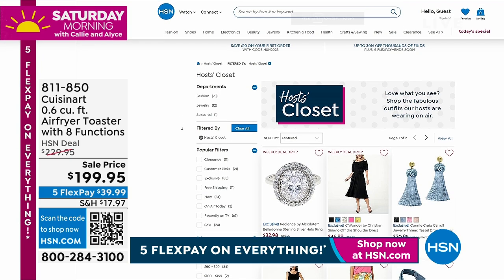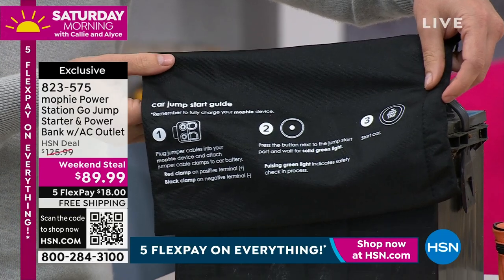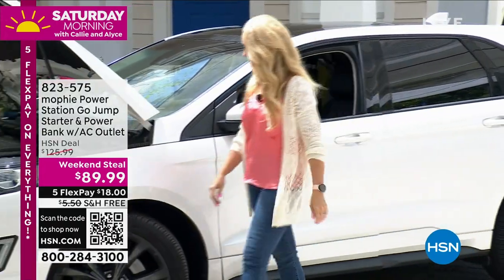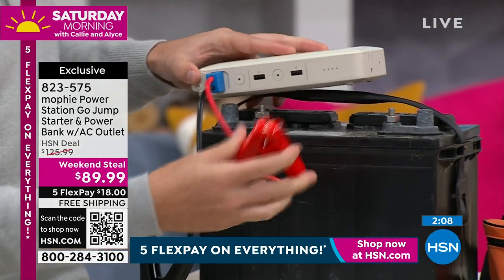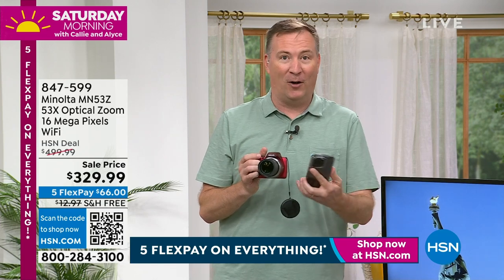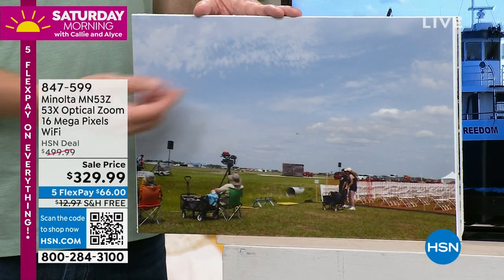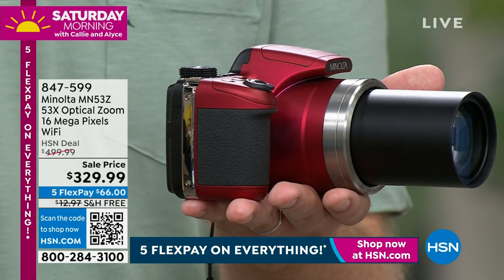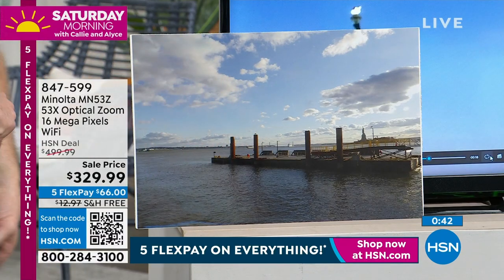HSN | Saturday Morning with Callie & Alyce - First Big Summer Sale 05.27.2023 - 11 AM